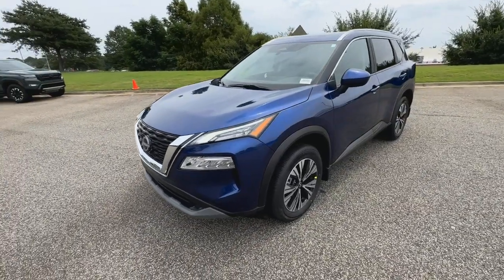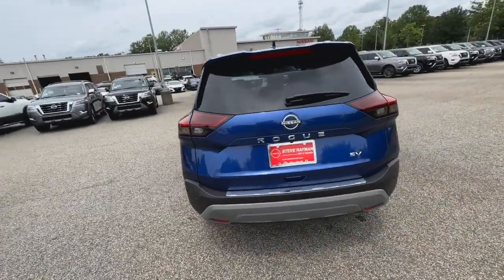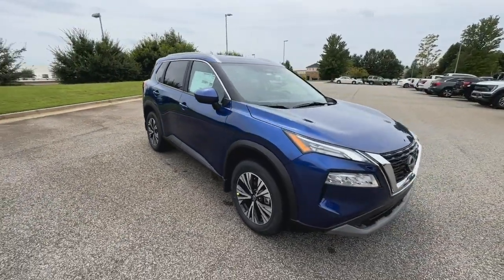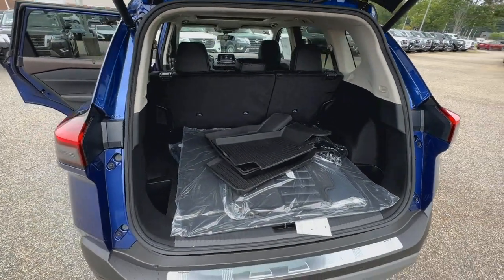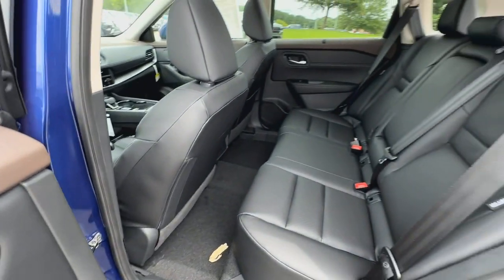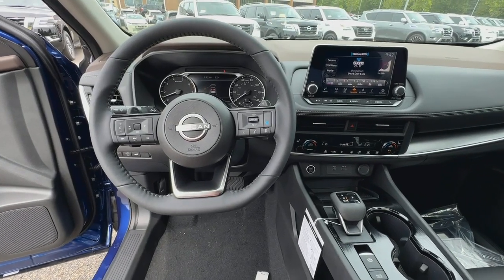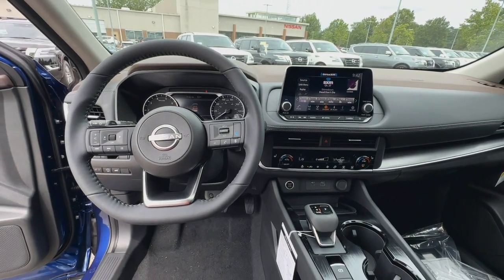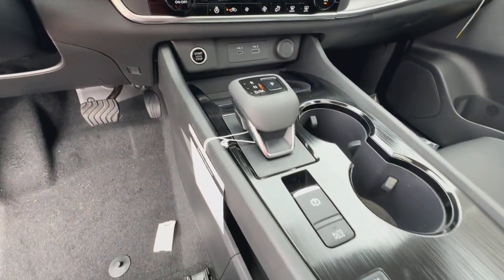2023 Nissan Rogue SV GA Buford, Suwanee, Johns Creek, Gainesville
New 2023 Nissan Rogue SV available at Premier Nissan Mall of Georgia located in 3520 Highway 20, Buford, GA, 30519. Servicing the Buford, Suwanee, Johns Creek, Gainesville area.

Go home happy with the  2023  Nissan Rogue. This feature-rich Rogue adds confidence and convenience to everyday life. Standard driver-assist safety tech, large cargo capacity, and spacious seating have your back wherever the road may lead. The following are some of this vehicles highlighted options: Apple Carplay®/Android Auto®, Heated Driver Seat, Keyless Entry, Satellite Radio, Heated Mirrors, Dual Zone A/C, Power Driver Seat, Alarm, Aluminum Wheels, Steering Wheel Audio Controls. Feel energized in this sporty Rogue. Treat yourself to a test drive today. Our staff will toss you the keys and give you an outstanding customer experience.